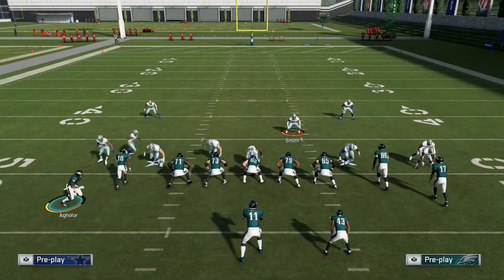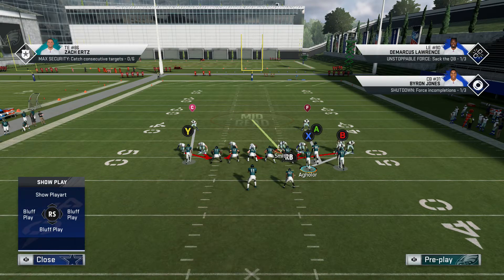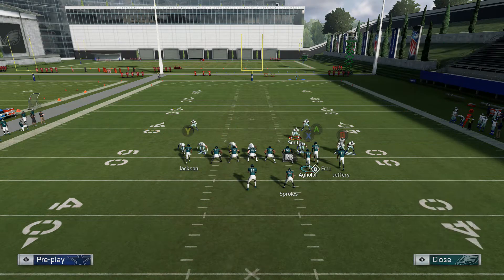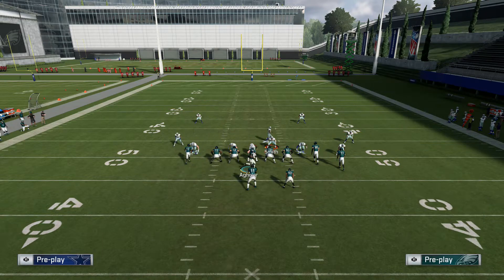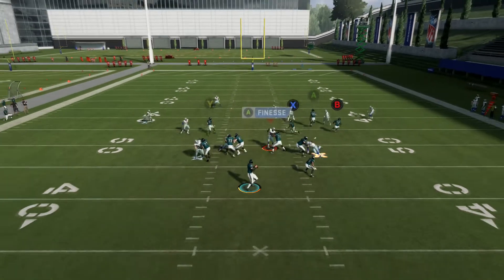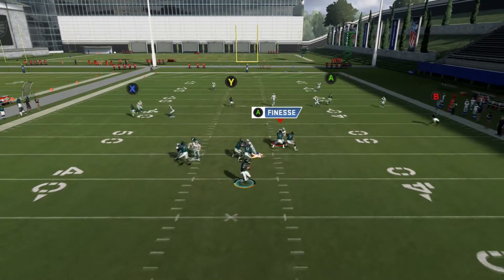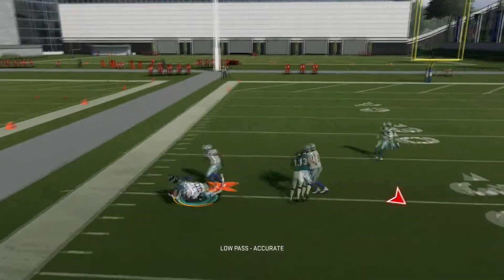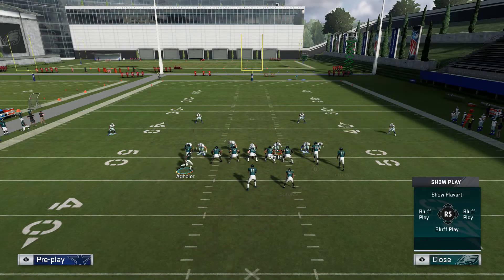Using Motion to Misalign CBs in Gun Tight in Madden 20!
Part 5 of Gun Tight looks at Z Spot with a new motion wrinkle to cause a complete misalignment with the CBs if your opponent doesn't base align!

SETUP (v.1):  Gun Tight- Z Spot
1.  Short out outside right WR
2.  Block RB
3.  Motion outside left WR to the right

SETUP (v.2):  Gun Tight- Z Spot
1.  Deep out outside right WR
2.  Flat route TE
3.  Block RB
4.  Motion outside left WR to the right

Playbooks with Gun Tight : CAR; DEN; SF; and TB.